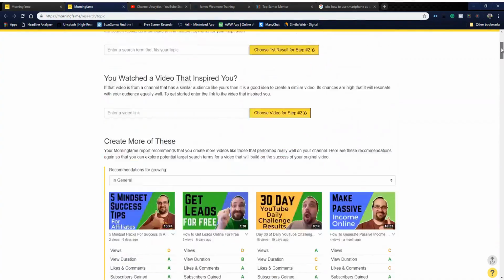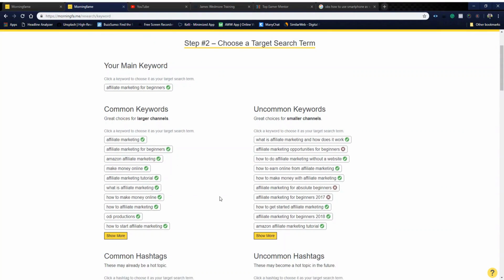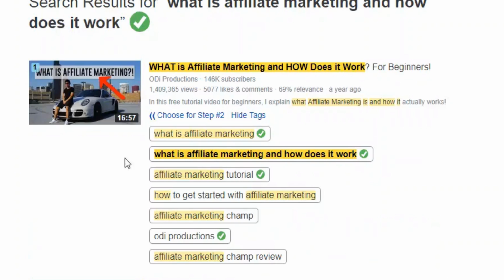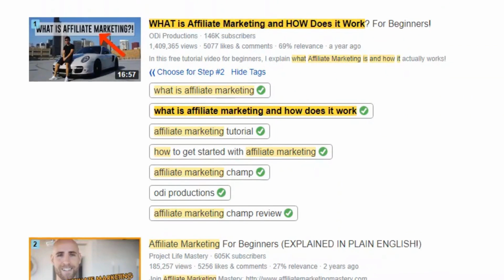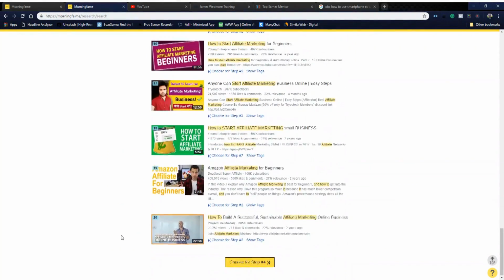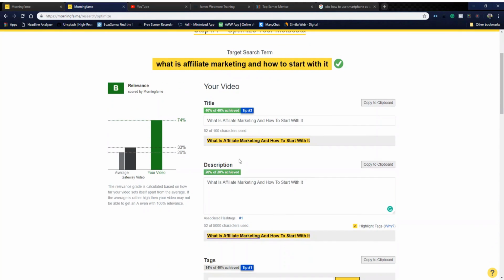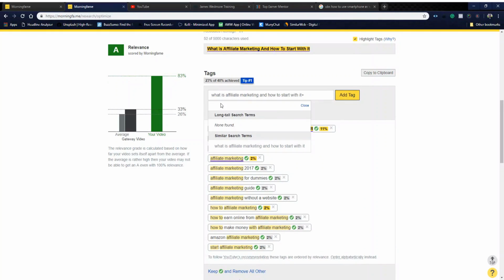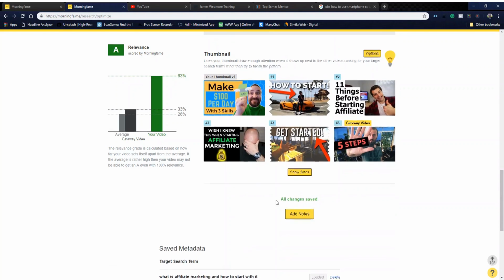MorningFame Keyword Research Tool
Learn to use MorningFame to grow your YouTube channel. I will share this tutorial on how to use the MorningFame keyword research tool to find topic ideas to get more views.

About Daniel P. Robertson

This channel is all about how to
-Grow your audience
-Increase your influence

I share strategies and tips to help you build an online business that will help you pay off debt, quit your job, have more time for your family, pursue you passion, etc. through content marketing and affiliate marketing online.